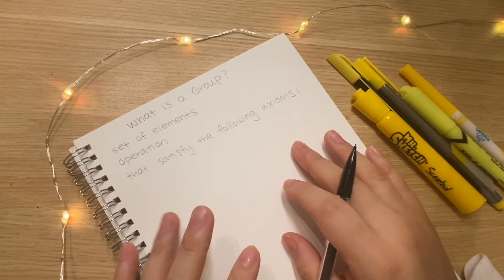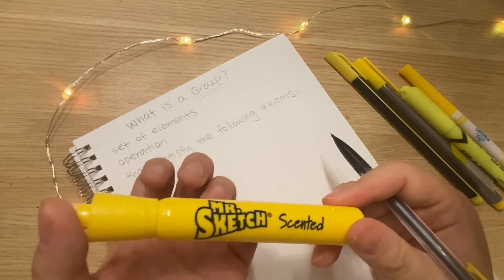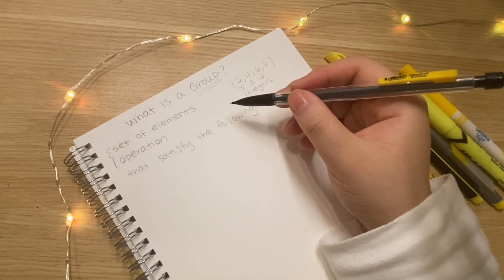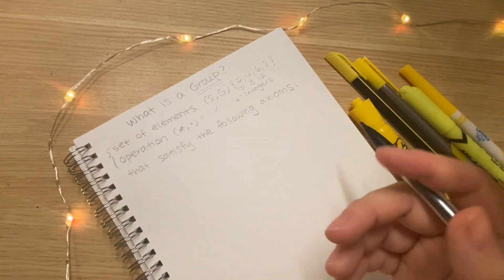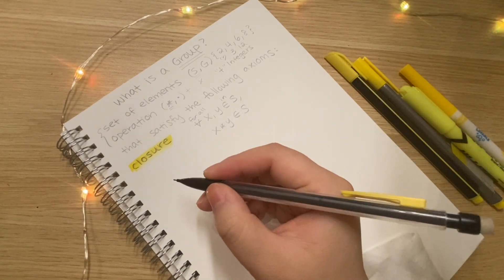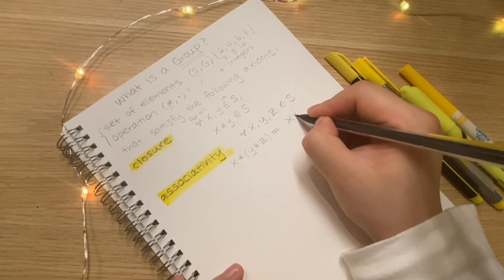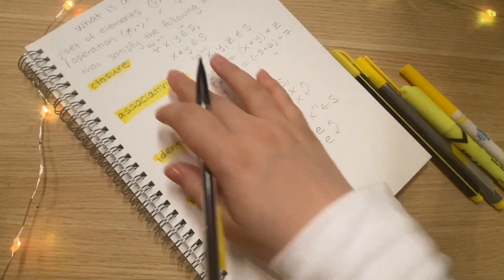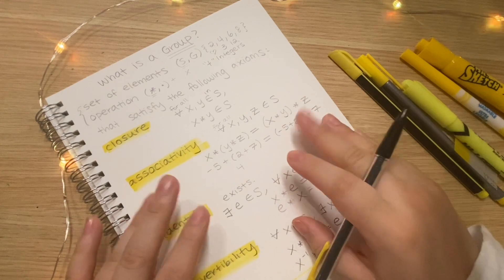[ASMR]relaxing Math| A Mellow Yellow Intro to Groups- Abstract Algebra*whispered* [Educational ASMR]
Hi there lovely~
I welcome you to cuddle up and enjoy this little mellow review of what a Group is (from abstract algebra). You can play along, zone in and out, or just let yourself drift off to sleep. The whole video is gently whispered for relaxation and/or asmr tingles and I hope you find it nice and soothing! As always, thank you for your lovely support and I'm wishing you many blessings. Also, I kept saying "asteriSk" wrong, whoops haha.
Love,
Decaf

0:00-3:13 Setting the mood, lots of words of encouragement
3:14-4:24 Marker tapping + a little context for why this is Yellow themed
4:25-10:01 Breaking down Sets and Operations, Common Notation, Integers, Intuition, etc.
10:02-10:37 Math Philosophy, heehee
10:38-20:19 Axioms: Closure, Associativity, Inverse, Invertibility
20:20-21:30 Abelian/Commutiative
21:31-22:35 Wrapping up, sending love, goodnight

What am I even watching?  ASMR itself is described as a tingly, static like feeling, often associated with relaxation. ASMR videos as a genre have helped many people with depression, anxiety, insomnia and simply the inability to relax, so I'm all about it! Here, we take it to the next level and combine it with a bit of math :) I share random math lessons as I feel inspired, often requested by viewer friends.
You just being here is the greatest blessing. The best compliment is to thumbs up the video because it helps get it out there to others who may be blessed by it.